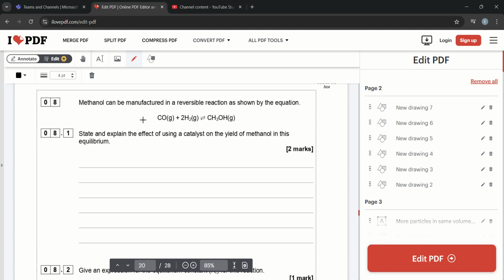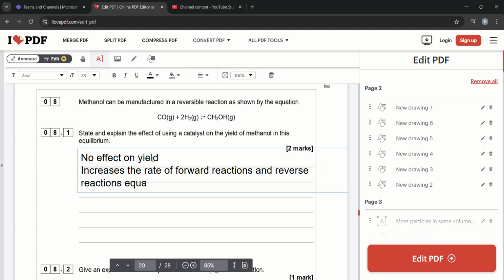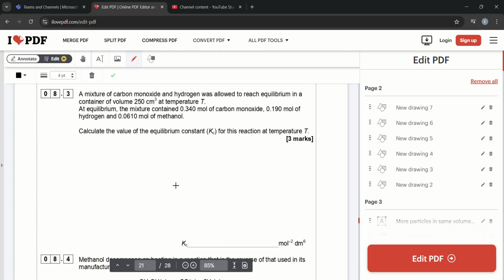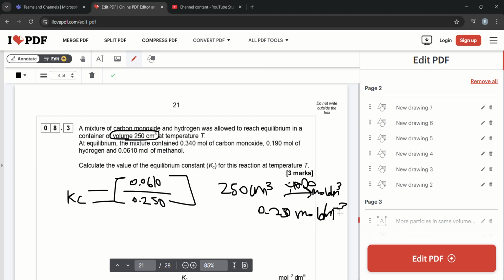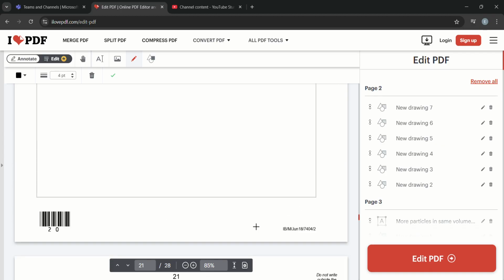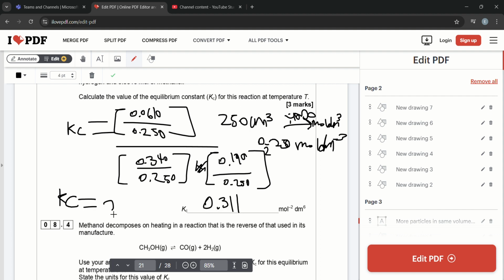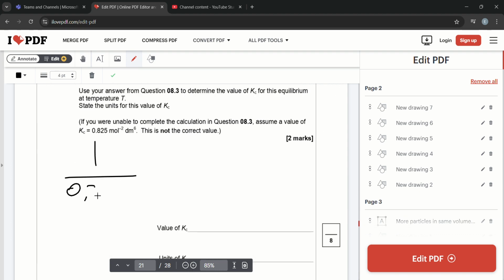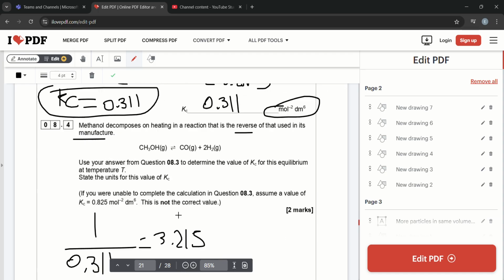2018 QUESTION 8 PAPER 2